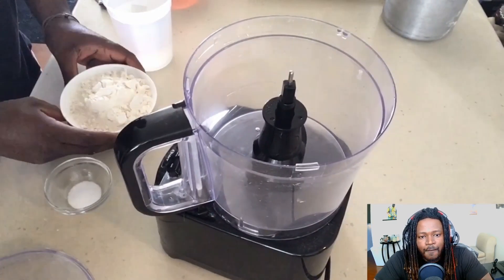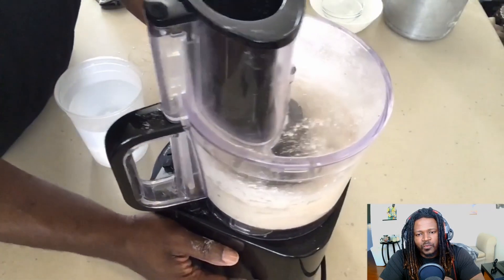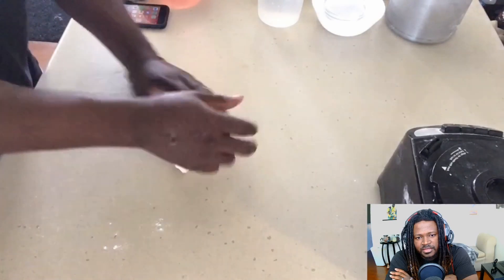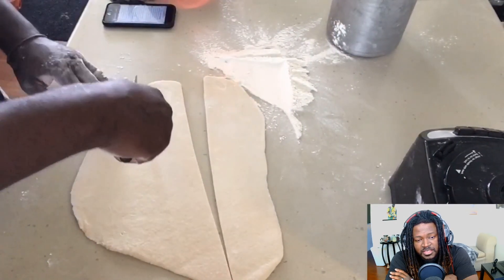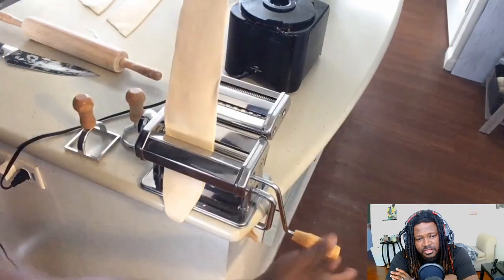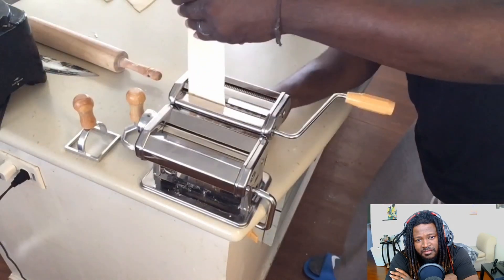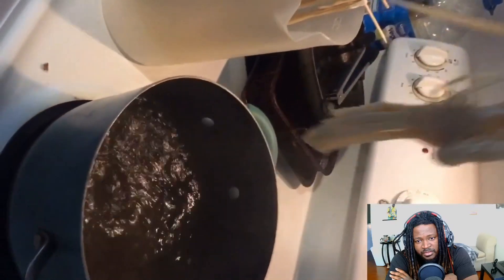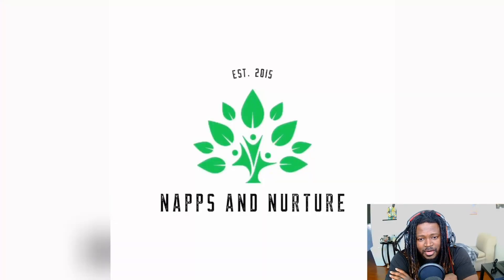Homemade Fettuccine Pasta Recipe🌱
Here in this video , I am making a homemade fettuccine recipe .
You will need:
-2 Cups Flour
- Water add gradually to reach proper consistency
- 1 tsp Salt
I used this pasta roller :